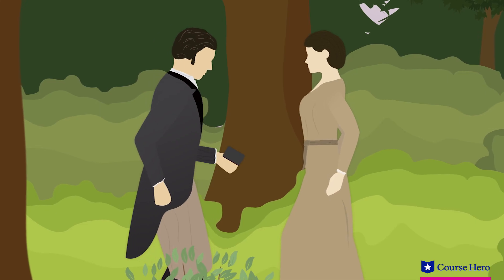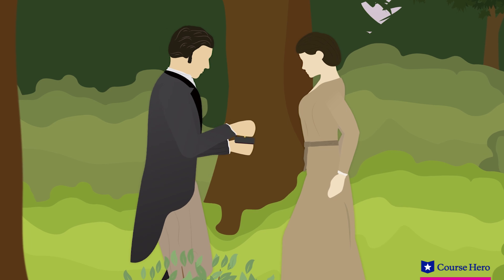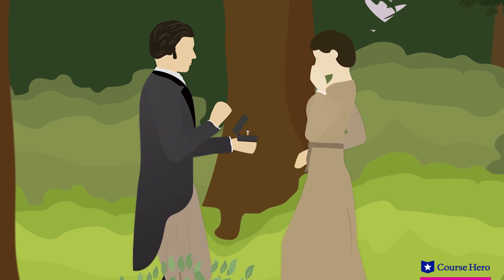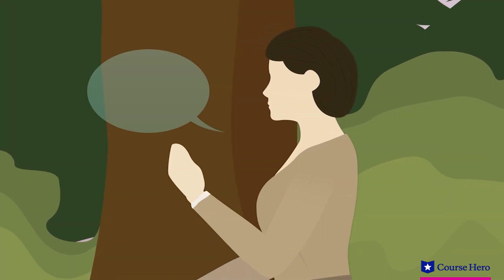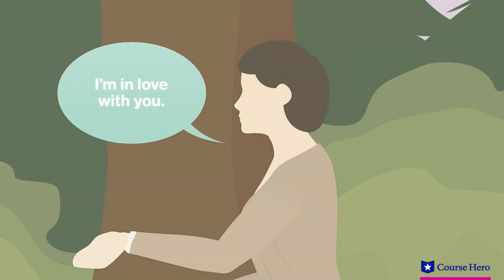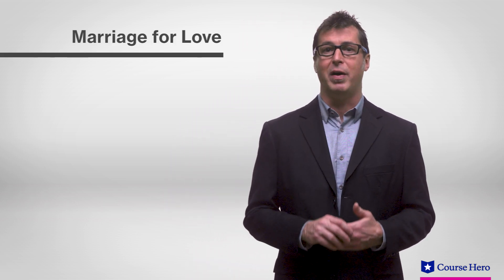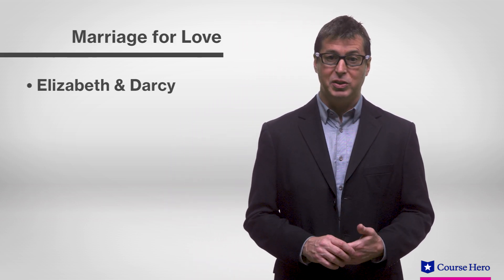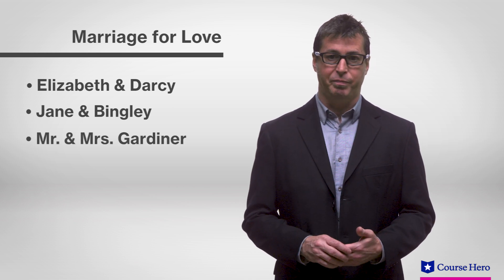Pride and Prejudice | Themes | Jane Austen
Summarize videos instantly with our Course Assistant plugin, and enjoy AI-generated quizzes Professor Bradley Greenburg of Northeastern Illinois University explains the themes in Jane Austen's novel Pride and Prejudice.

Download the free study guide and infographic for Pride and Prejudice by Jane Austen